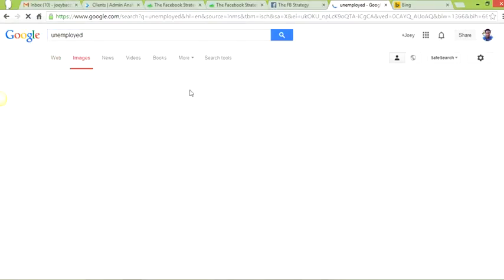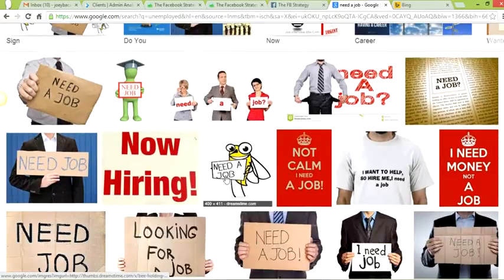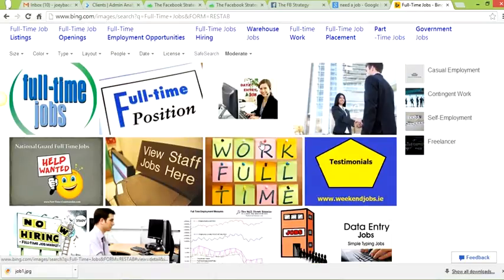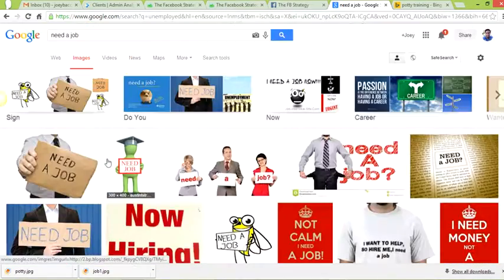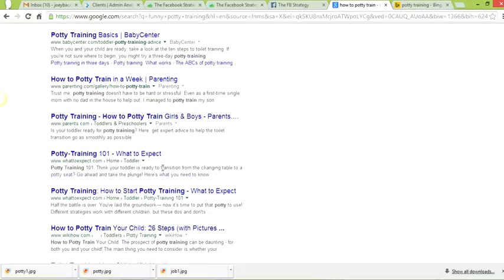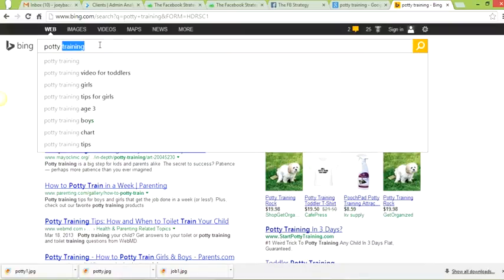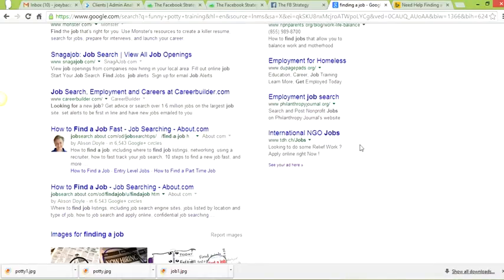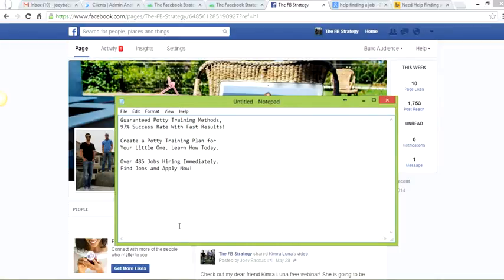Facebook Advertising Ad Creative & Ad Copy Strategy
fb advertising
fb advertising tips
fb advertising cost
fb advertising guidelines
fb advertising image size
fb advertising size
fb advertising dubai
fb advertising llc dubai
fb advertising tips
fb advertising cost
fb advertising guidelines
fb advertising size
fb advertising dubai
fb advertising agency rami kadi
fb advertising agency
fb advertising account
fb advertising cost
fb advertising dubai
does fb advertising work
free fb advertising
fb advertising guidelines
advertising in fb
fb advertising jobs
fb mobile advertising
fb advertising llc
advertising on fb
advertising on fb cost
advertising on fb free
advertising on fb worth it
fb advertising prices
advertising fb page
fb paid advertising
free fb page advertising
fb advertising quotes
fb advertising size
fb advertising secrets
fb advertising statistics
fb advertising rules
fb advertising rates
fb advertising revenue
fb advertising tips
fb advertising tools
advertising through fb
fb free vehicle advertising
advertising with fb
fb advertising 101
fb advertising 5k
fb advertising 7up